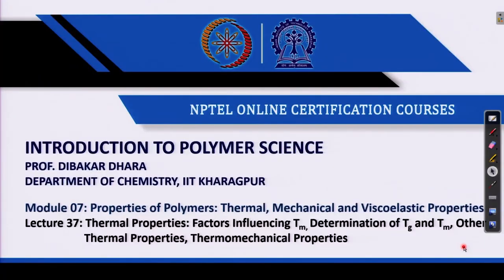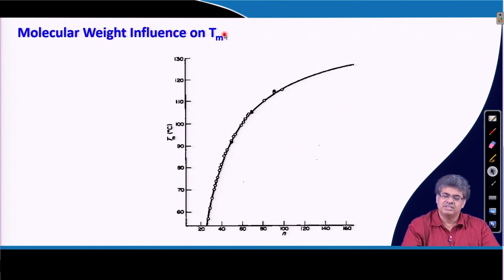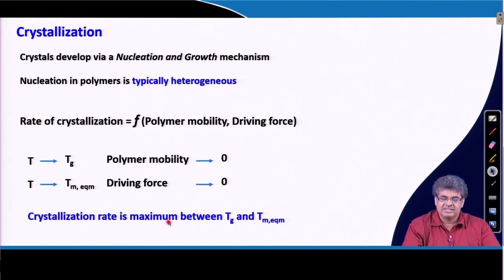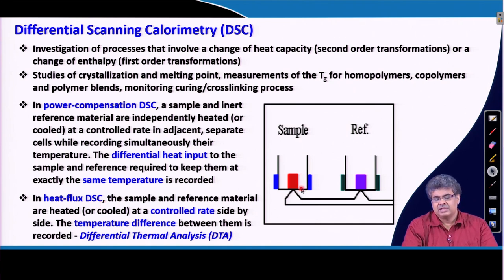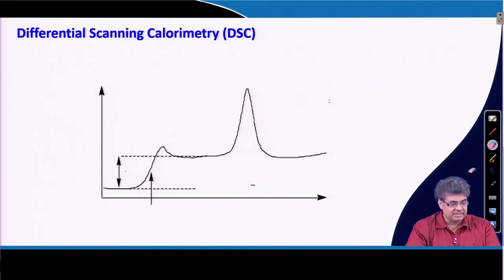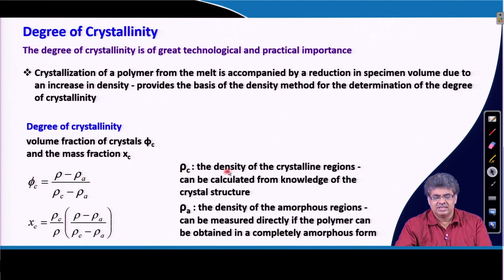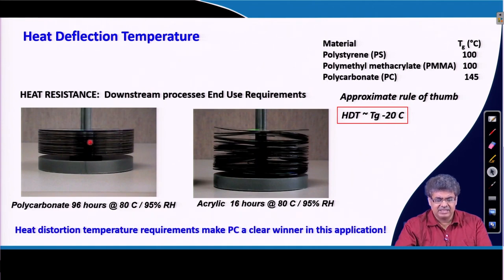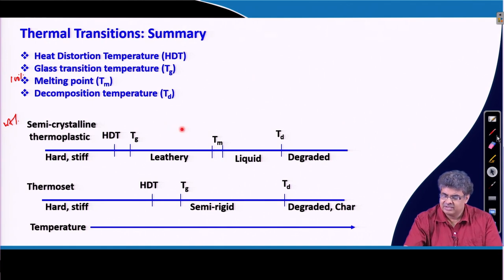Thermal Properties: Factors Influencing Tm, Determination of Tg and Tm, Other Thermal Properties